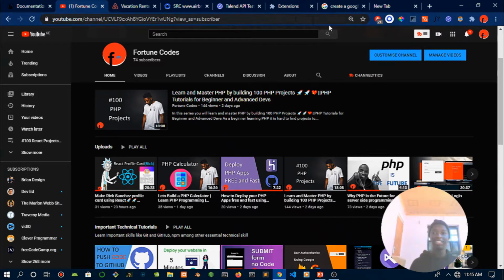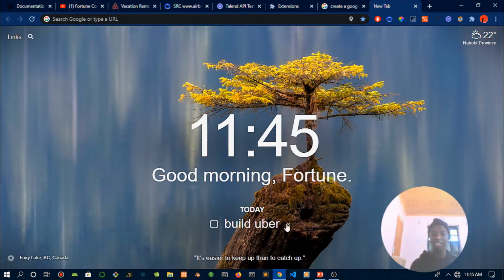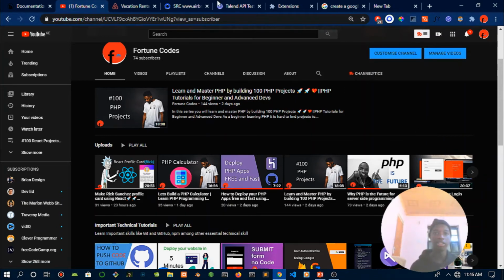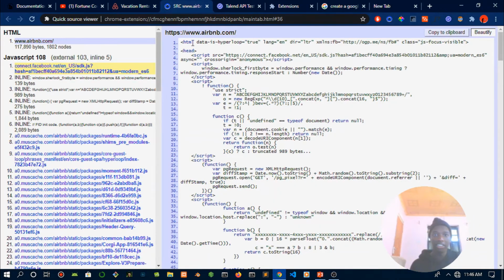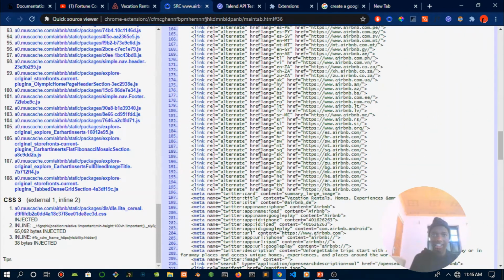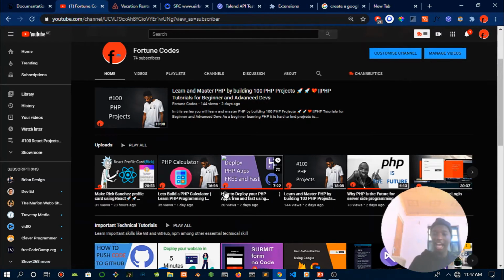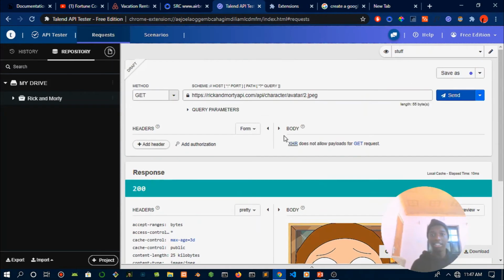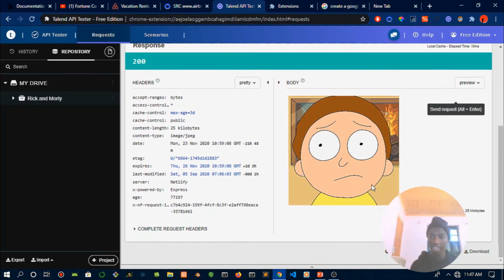Top 5 chrome extensions for Web Developers in 2022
💼 HIRE US In this video we will go over Top 5 chrome extensions for Web Developers in 2022 that I use for web development and i think you should too. It shows tools helpful for web development as well as general developer lifestyle.